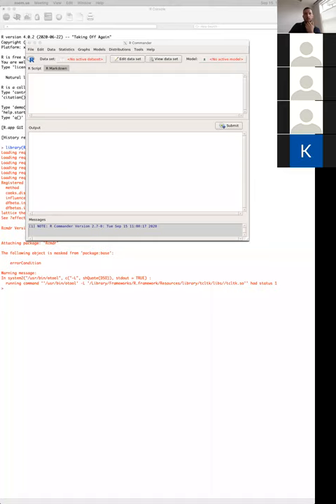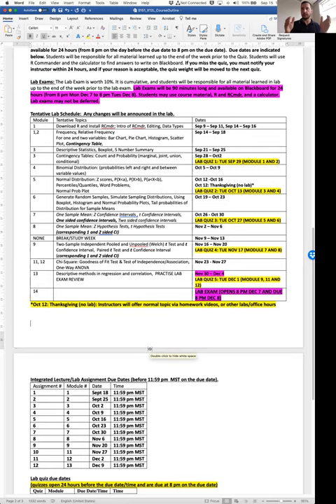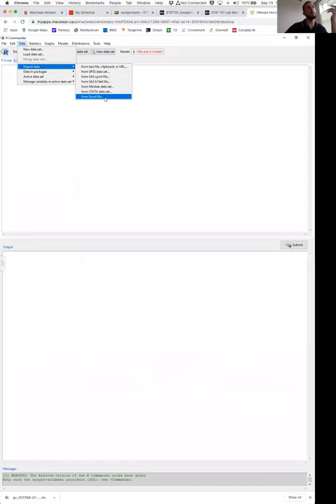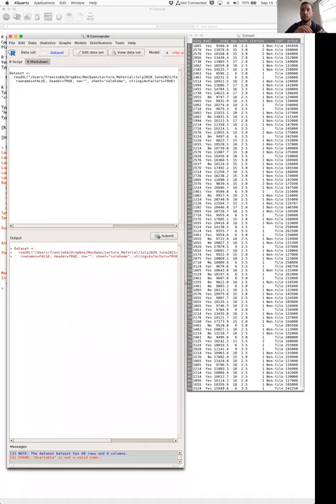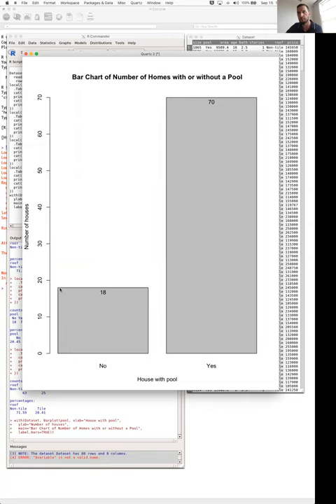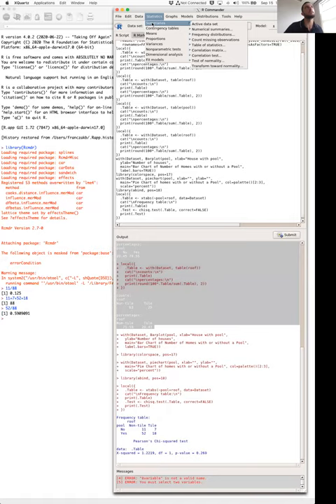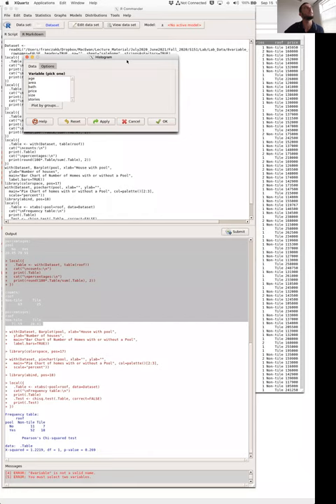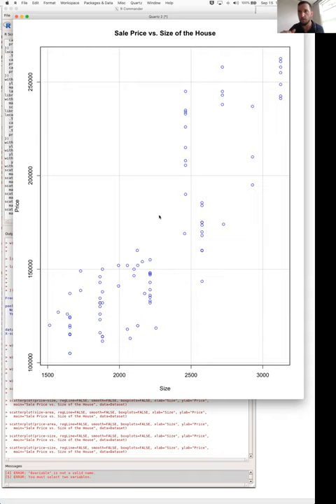Stat 151 (X12L) - Lab 1, Sept. 15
0:00 Intro
0:10 Course Outline
13:17 Rcmdr via Virtual Machine
19:28 Importing Data
32:59 Working with Qualitative Data
34:00 Frequency Distributions
36:02 Bar and Pie Charts
46:10 Two-way contingency tables
55:08 Visualizing Quantitative Data: Histograms
1:03:47 Visualizing two quantitative variables: Scatterplots